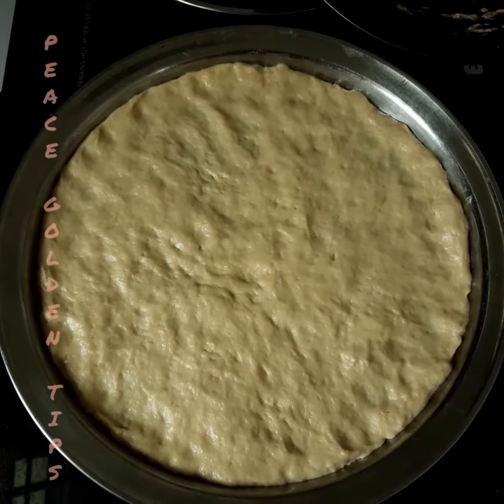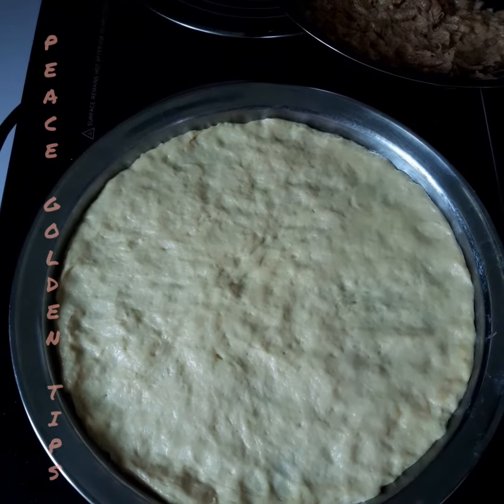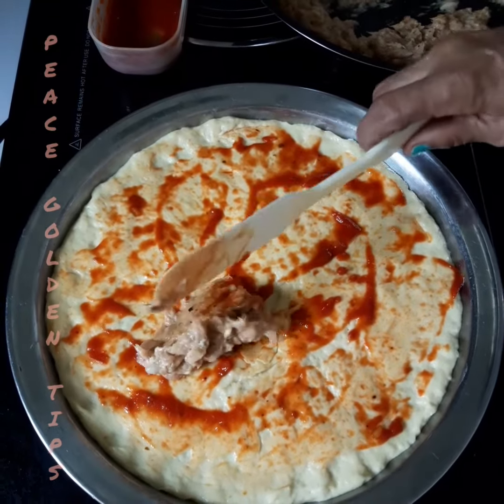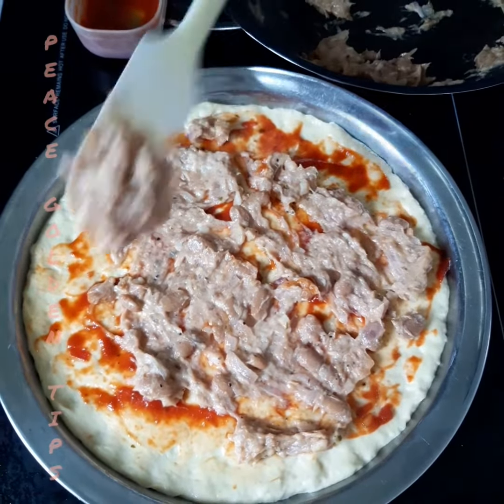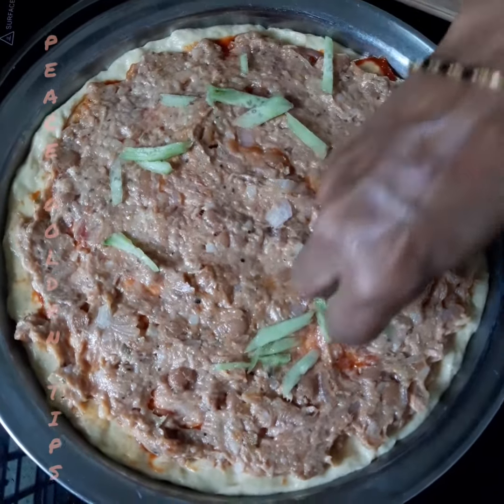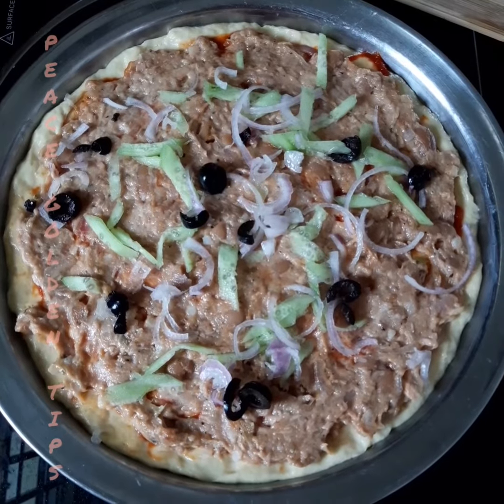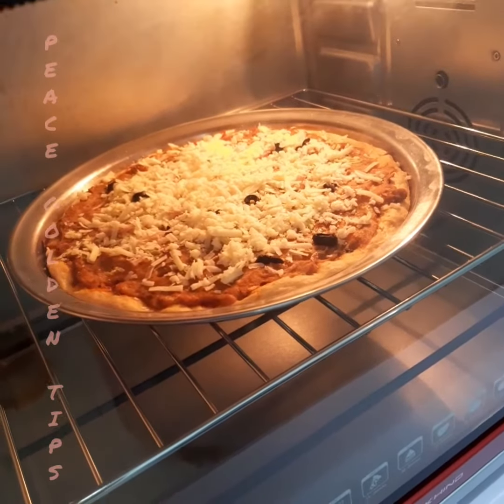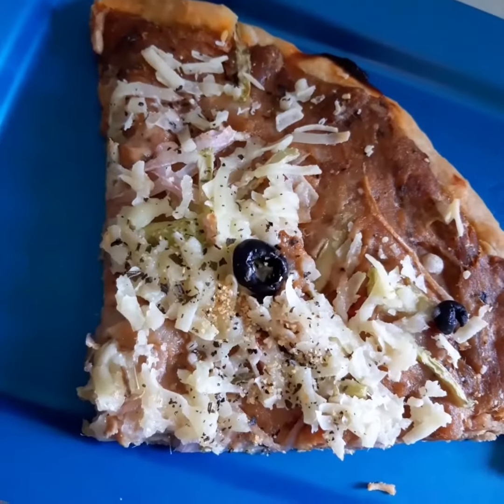Simple Tuna Pizza by Peace